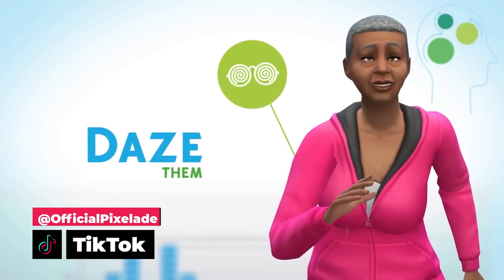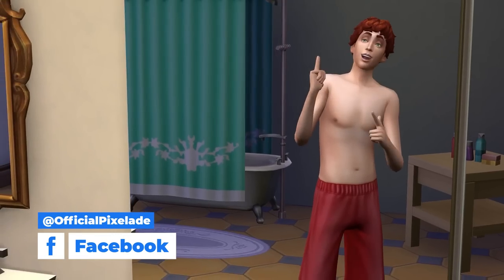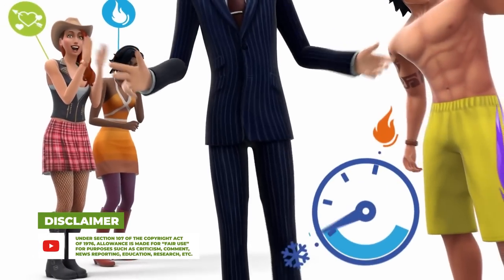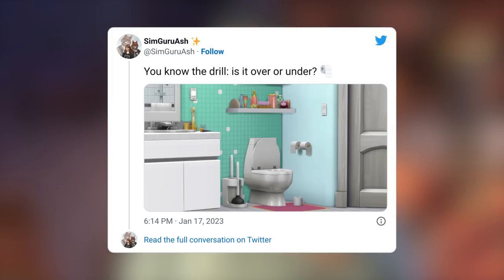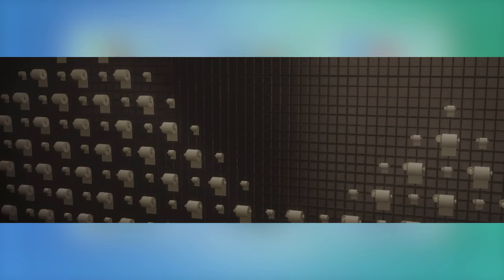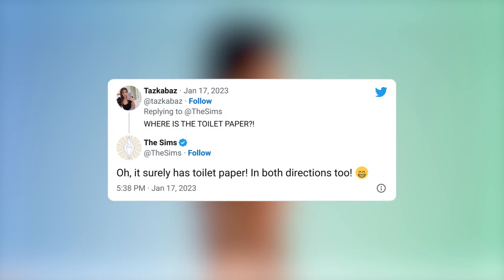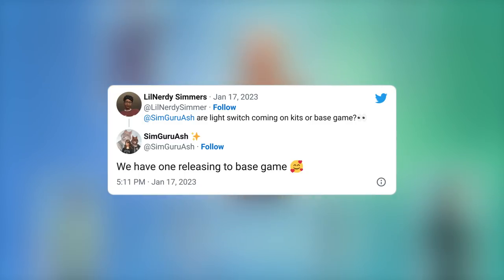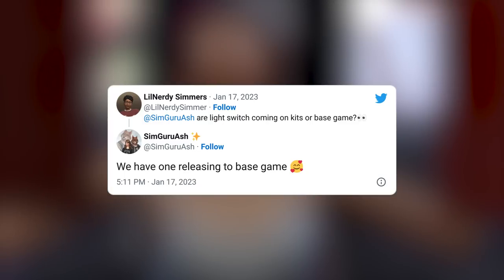FREE LIGHT SWITCHES & NEW PREVIEWS FOR BATHROOM CLUTTER PACK!